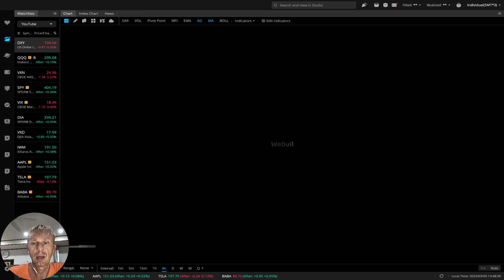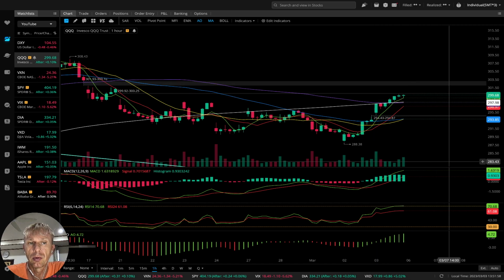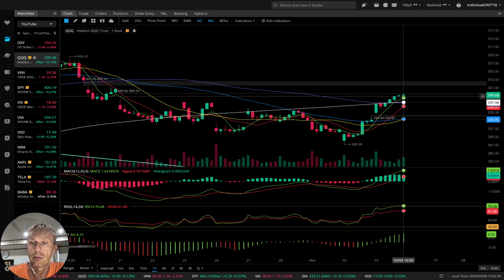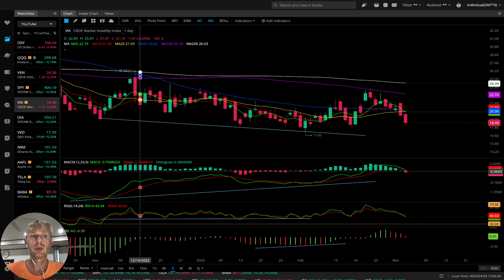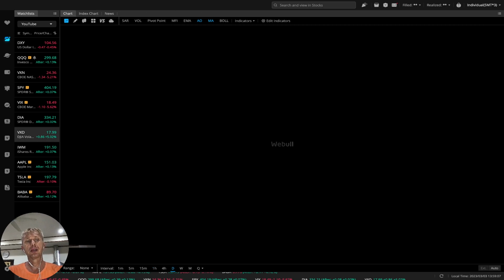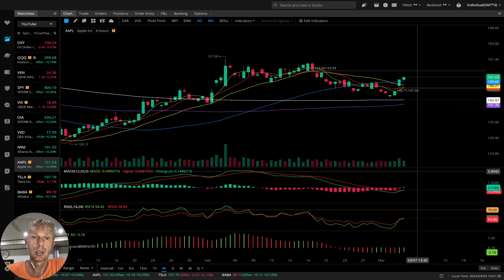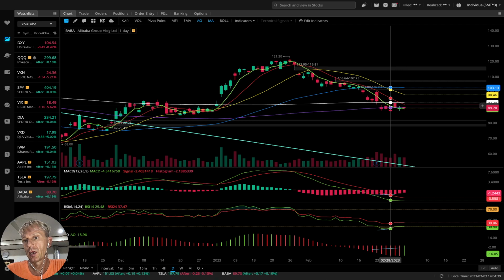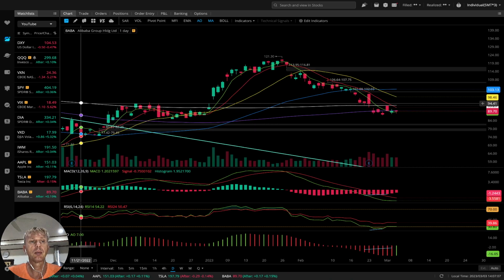BULL TRAP or BULL TREND? Daily Stock Market Update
How to make money in the stock market during a recession. The best technical analysis and trade ideas. You can learn how easy you can use the best Simple Trading Style to be successful when market boom or crash! My mission is to provide daily video updates for stock, crypto markets, also to help others to learn my STS! Anyone can learn it and achieve a successful result. Everything we discuss in this channel can be used for currency trading, stock trading, and crypto, because price action stays relatively consistent across different assets. Simple Trading Strategy by STS channel.
STS is the best stock trading strategy, best crypto trading, best ETF trading and best options trading. It is easy to learn the best way to make money fast in the stock market, at the same time best way to make money fast in the crypto market. How to make fast money in stocks? Just use all training links in the description and learn about the best bitcoin trading strategy, how to easy trade markets, easiest way to trade crypto also easiest way to trade stocks.